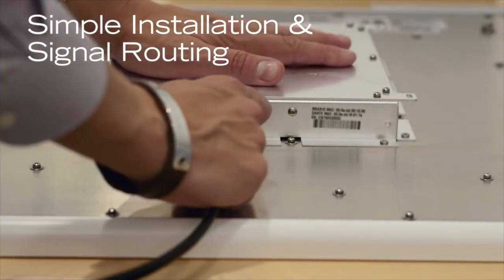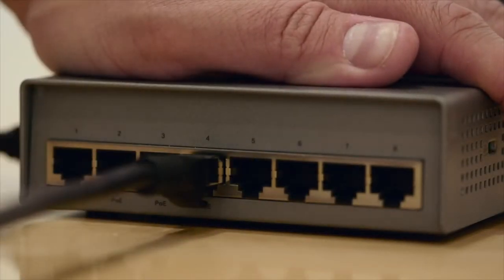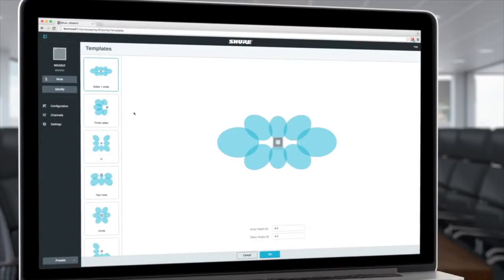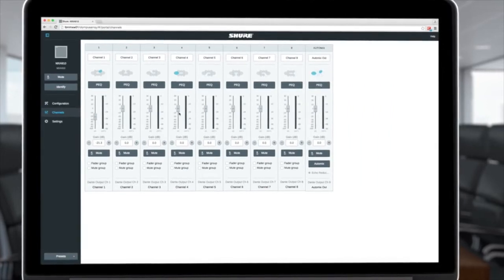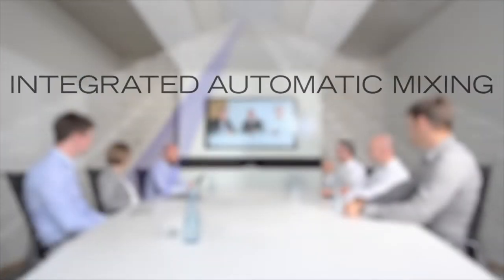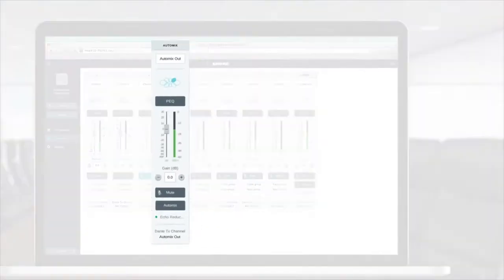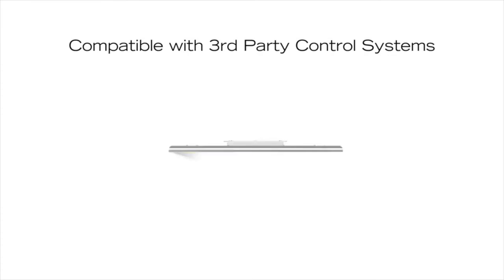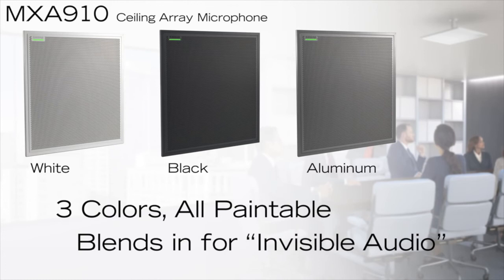Shure | Microflex Advance MXA910 Ceiling Array | DEKOM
Shure MXA910 is a ceiling microphone array for use in audiovisual work environments, such as boardroom, huddle room and multi-purpose spaces. Avoid sound distortions during video calls with IntelliMix's revolutionary technology. The reception and processing of signals can be controlled via the software, enabling it to cover the ceiling array within a range of 9 meters in diameter when mounted at a height of 3 meters.